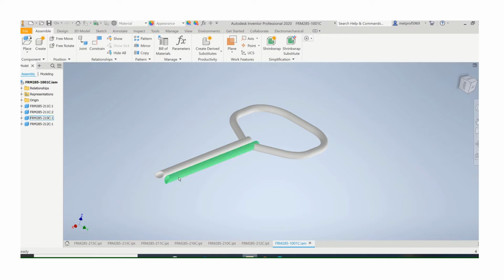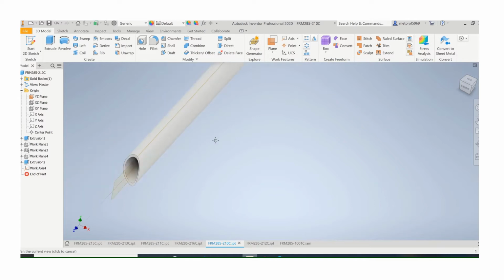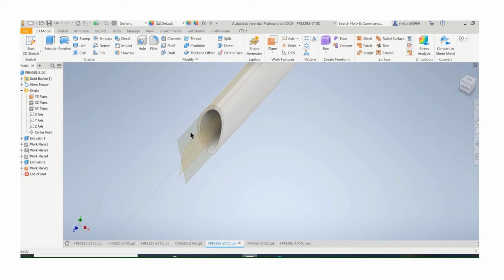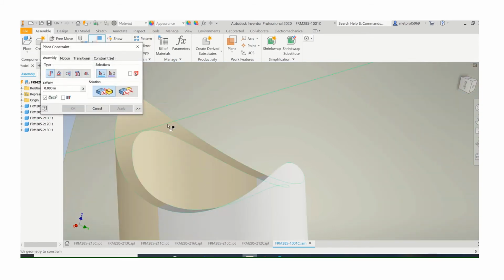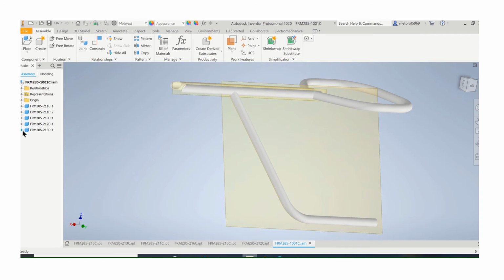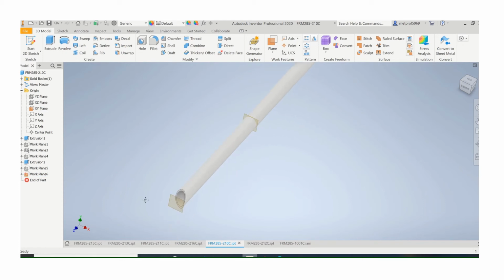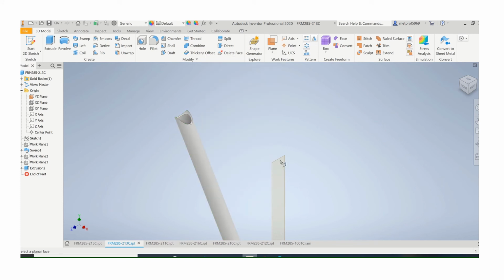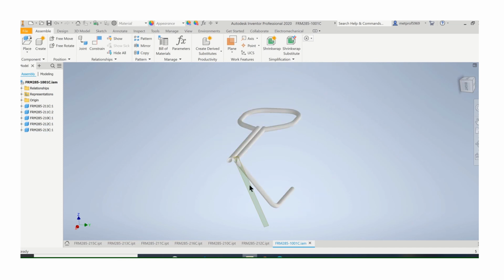FTMB Frame Assembly Demo3 Inventor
Part 2 of assembling a mini bike frame